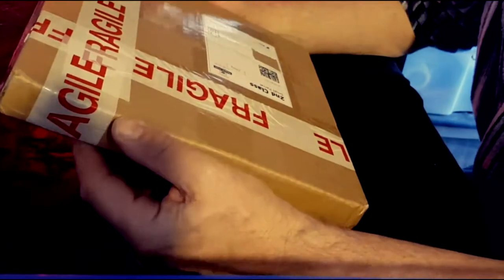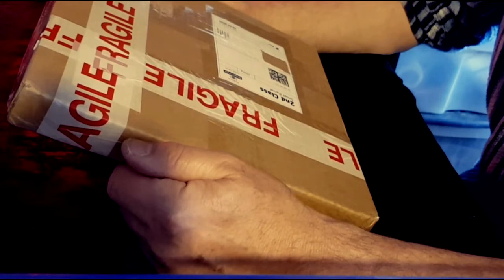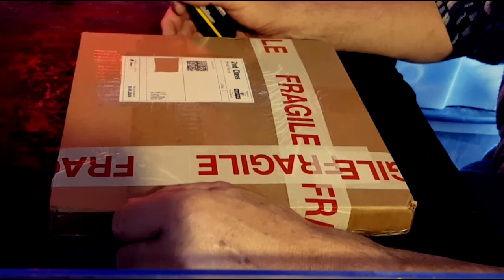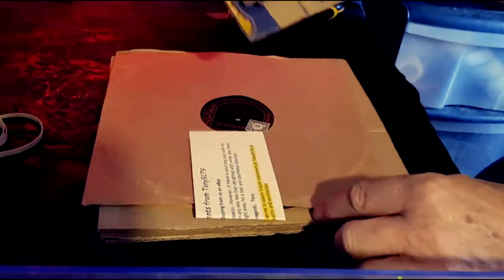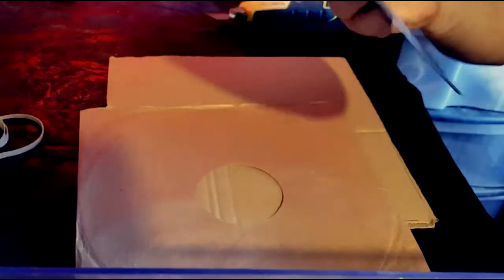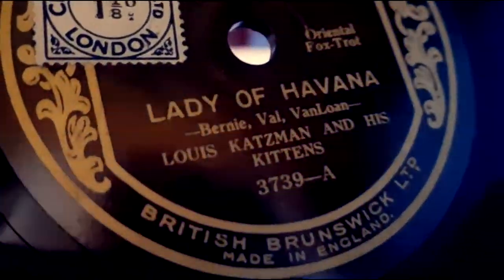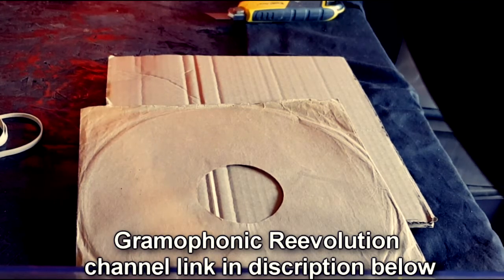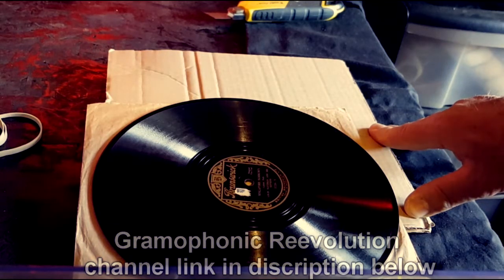EBAY 78RPM UNBOXING 6